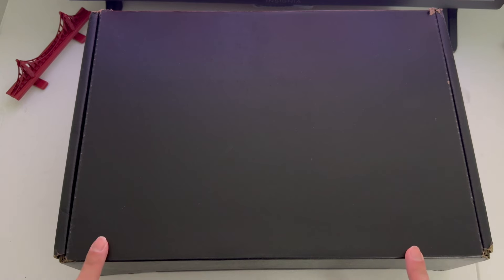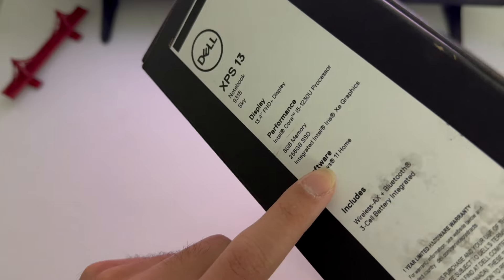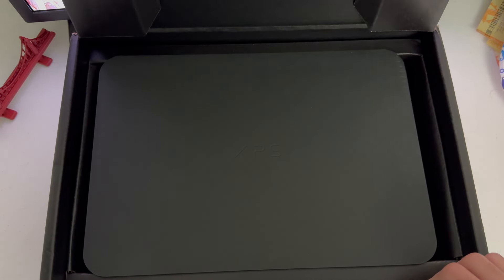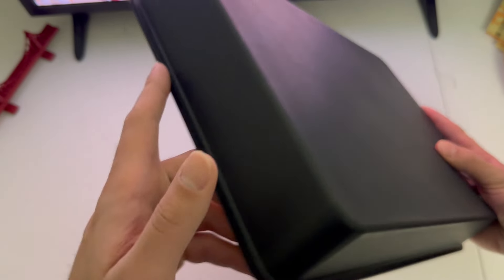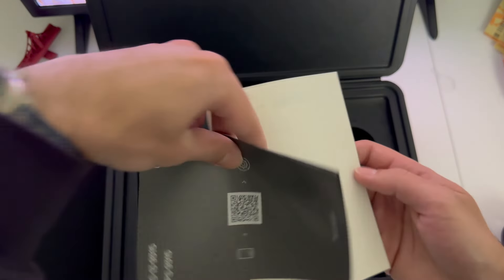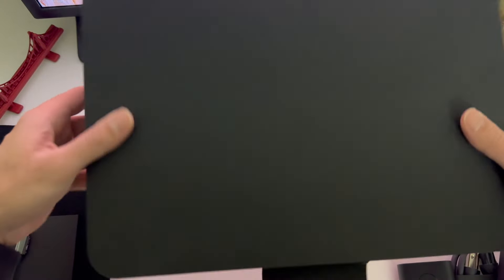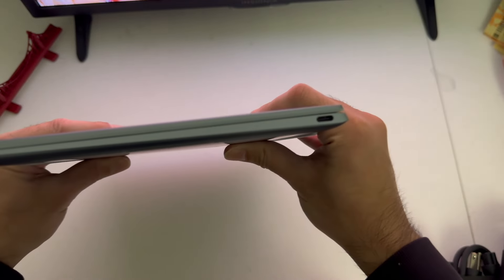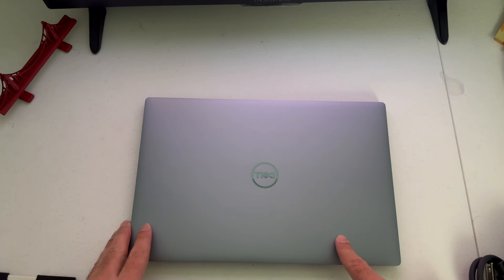Dell XPS 13 9315 Unboxing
Hello everyone! In this video I will be unboxing the Dell XPS 13 9315 windows Laptop. This is perfectly sized for anyone who prefers a small and compact laptop with an amazing edge to edge display. Enjoy!